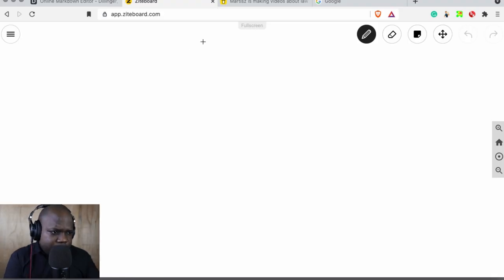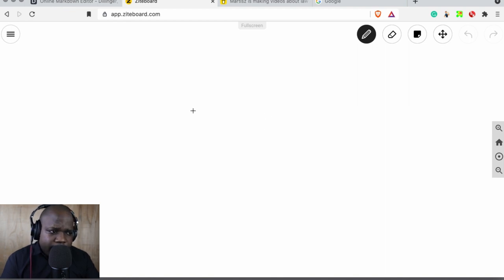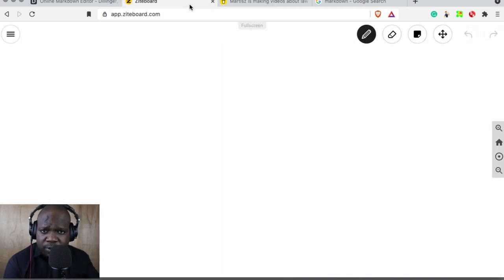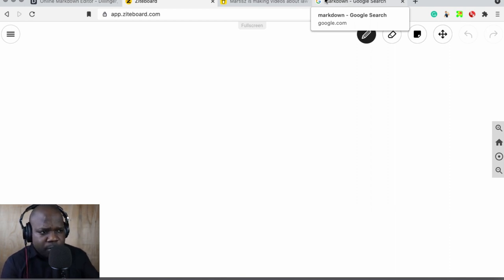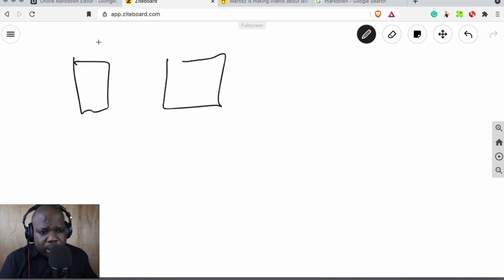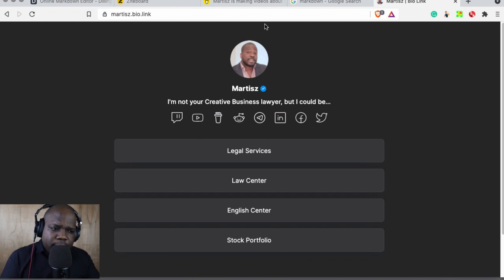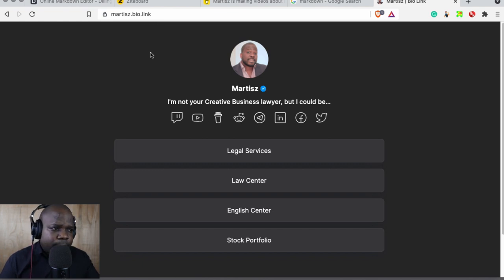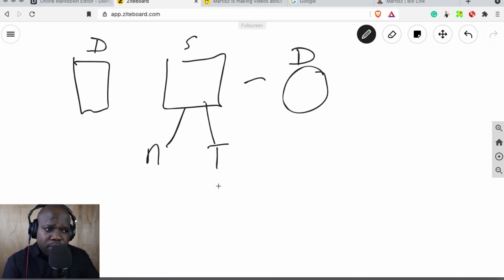How Can You Make Important Legal Documents? | Martisz [How to]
In this video, I will explain how I will work. I will be discussing some things that you can use. These videos will be very helpful for consumers, entrepreneurs, business owners, and creators.